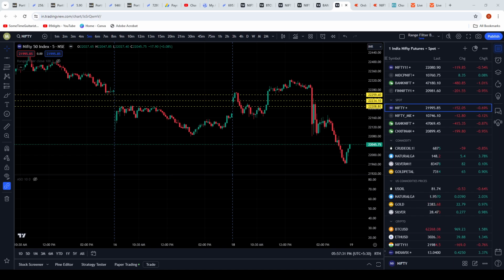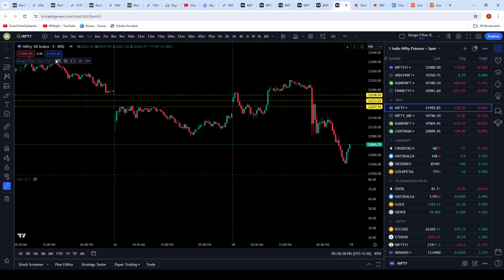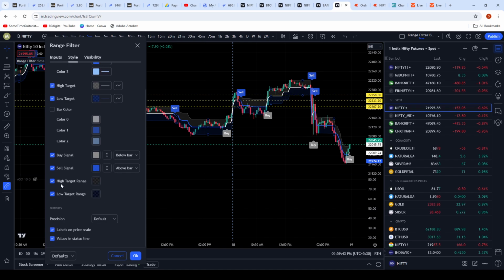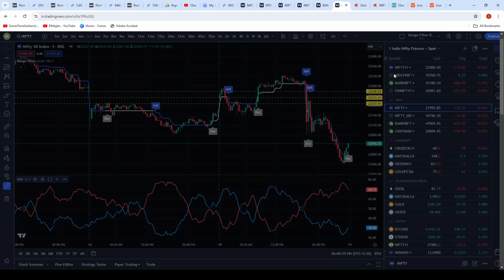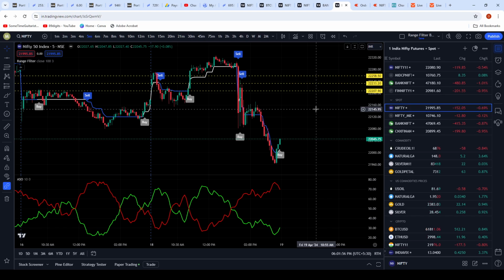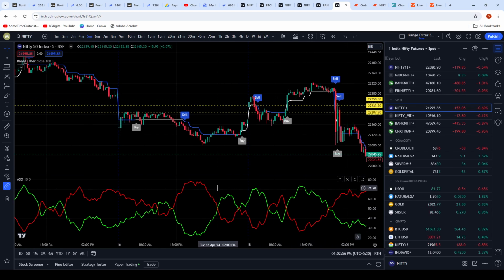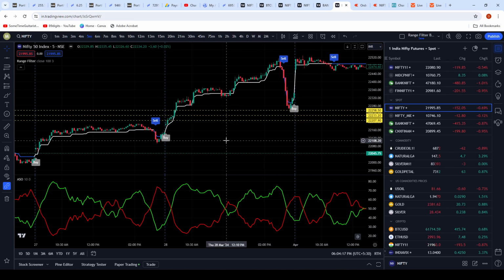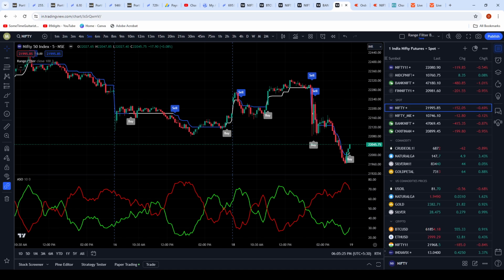Only 2 indicators - 5 minutes - 2 easy